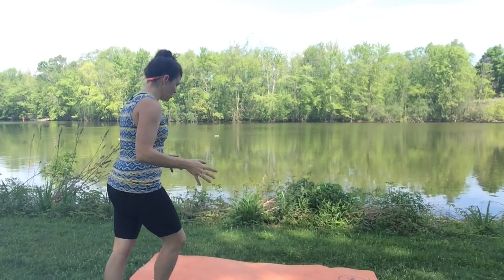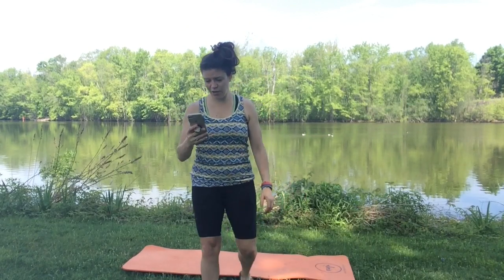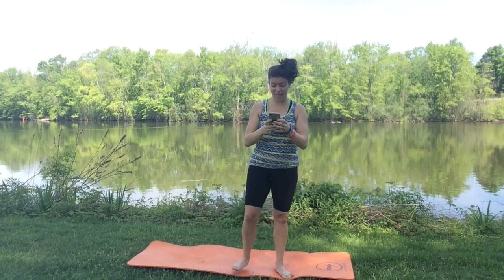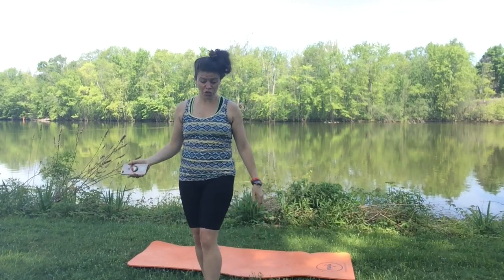OCSD General Music- CONNECT